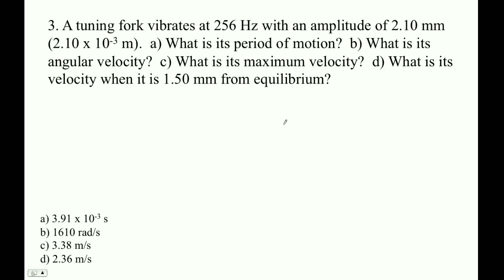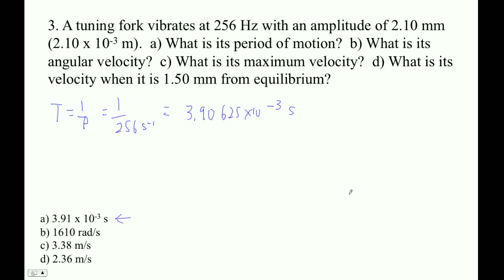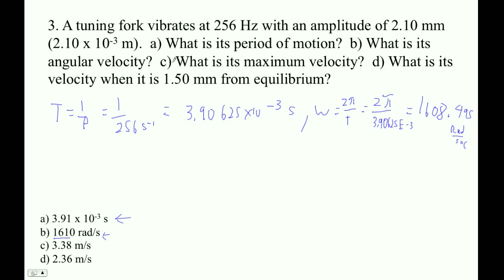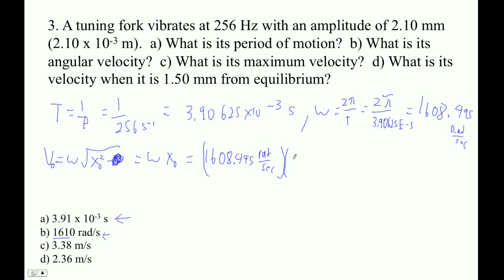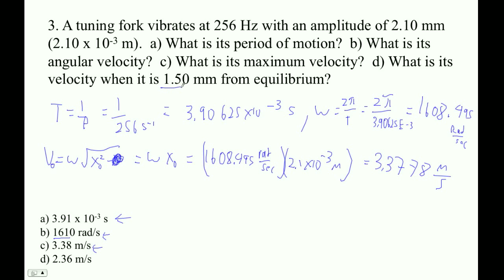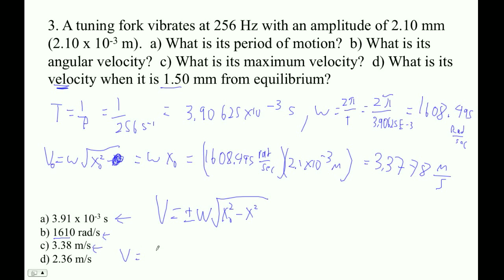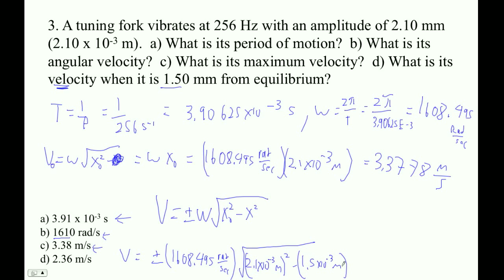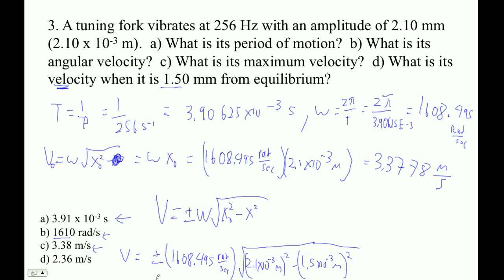HTPIB11 SHM Problem 3